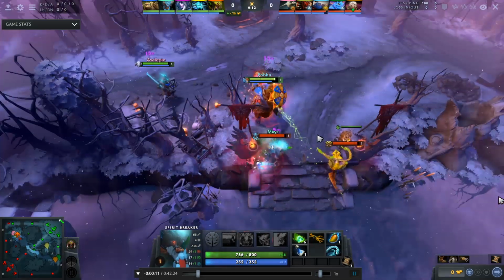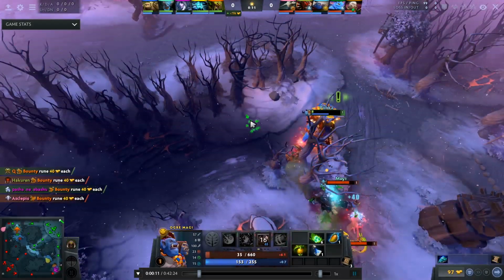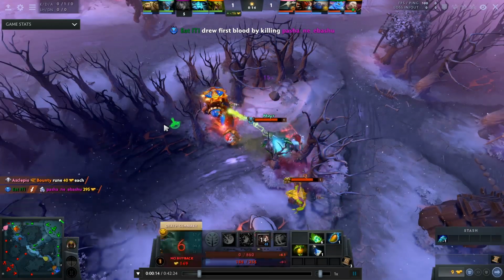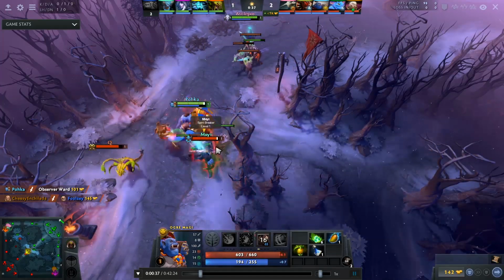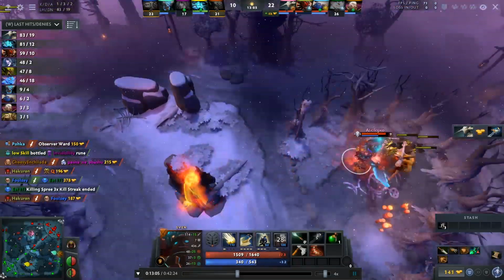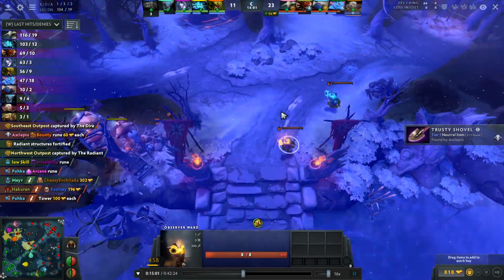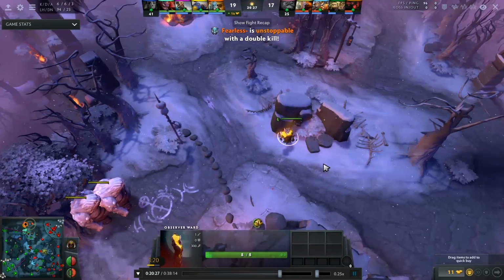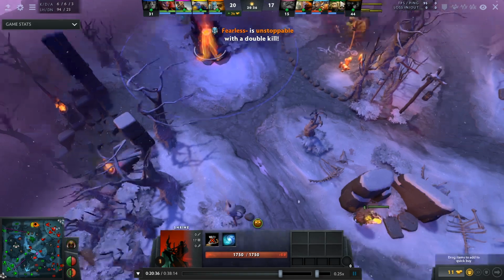Ogre Magi Is More Than Luck - Guide and Tips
Some helpful tips to bring your ogre magi support to the next level